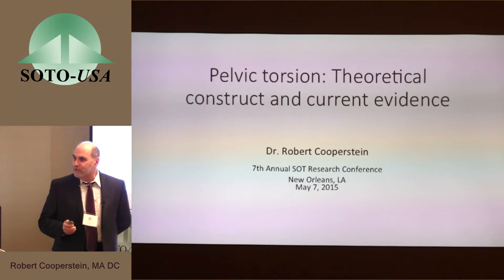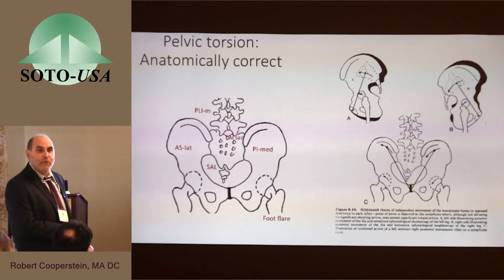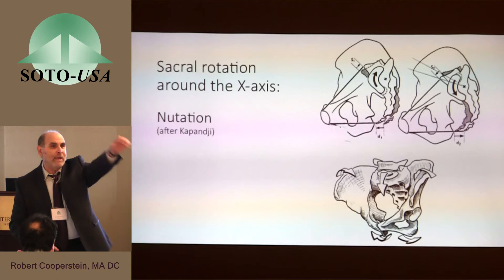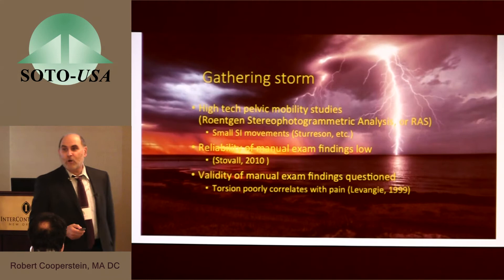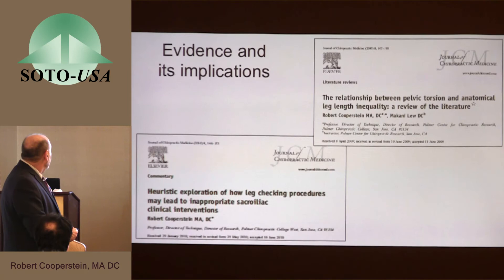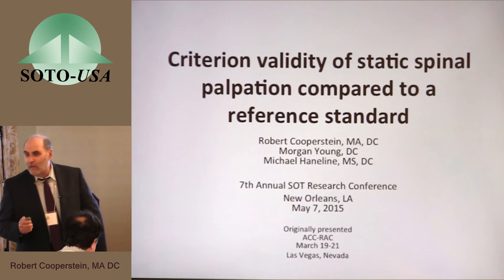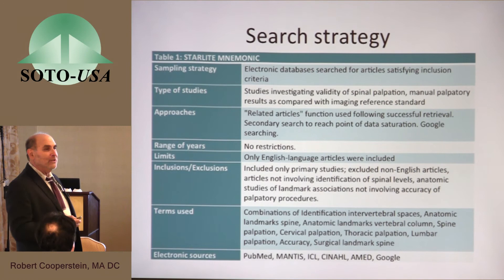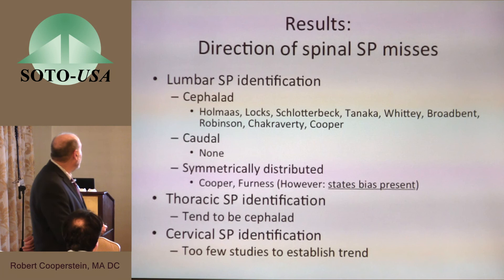SOTO Research Conf 2015 - Pelvic Torsion - Robert Cooperstein, MA DC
7th Anual Sacro Occipital Technique Research Conference
New Orleans, Louisiana

Pelvic Torsion: Theoretical Construct and Current Evidence

by Robert Cooperstein, MA DC

Introduction: Historically, physiotherapists and osteopaths as well as chiropractors have considered pelvic torsion to cause back pain and other conditions, either directly or indirectly by leading to poor biomechanics in other structures that are included in the sacroiliac joint’s kinetic chain. In pelvic torsion, the innominate bones rotate in opposite directions around an axis that is perpendicular to the sagittal plane most likely along a transverse axis had to pass through the pubic symphysis.

Discussion: Pelvic torsion is an entirely physiological movement that occurs in a number of biomechanical situations. It is an element of the gait mechanism, with anterior rotation on the toe-off side and posterior rotation on the heel-strike side. It also occurs when a person is standing on an unlevel surface, apparently to offset some degree of pelvic obliquity: posterior rotation lowers the sacral base on side where the surface is higher and anterior rotation raises the sacral base on the relatively lower surface side. This same pattern of adaptation occurs when there is anatomical leg length inequality, which is tantamount to always standing on an unlevel surface.

Many technologies have evolved to produce, detect, and measure pelvic torsion, in both cadaveric specimens and in vivo. Pelvic torsion can be evoked by putting the pelvis in stressed positions, such as a one-legged stance and the straddle position. Imaging procedures, raster photography, reflective markers, and inclinometers of various sorts have been used to measure sacroiliac and interinnominate movements to some degree, and can be assessed using Roentgen Stereophotogrammetric Analysis (RSA), which is generally considered the most accurate method for measuring 3-D motions of the sacroiliac joints, and thus pelvic torsion.

Conclusion: At the current time it cannot be ruled out that there is a butterfly effect in the neuromusculoskeletal system, whereby a small change in one area can eventuate in a very large change in a remote area. Manual therapists who would explain palpatory and other results by invoking such butterfly effects are posed with a formidable challenge, since small sacroiliac dysfunctions are not yet demonstrated to exhibit such large effects.

This abbreviated abstract is from one of the 11 full text abstracts relating to topics such as SOT, cranial techniques, chiropractic manipulative reflex technique, occipital fiber diagnosis, and dental chiropractic co-treatment of TMD. Over 200 pages.